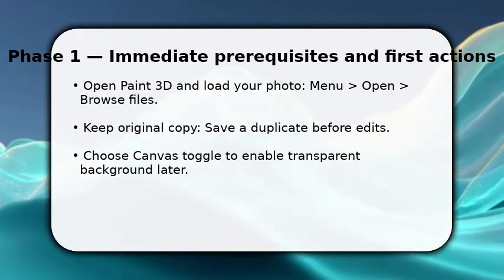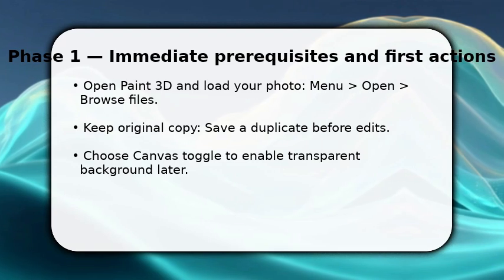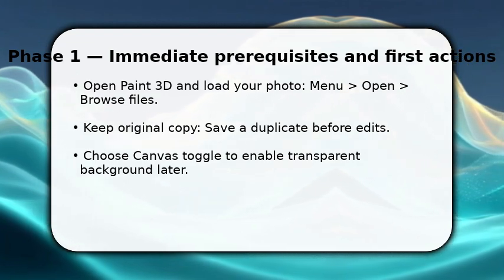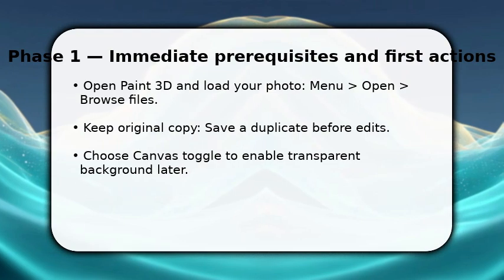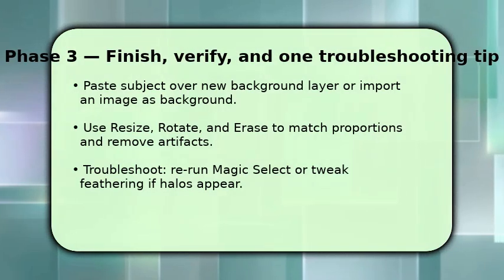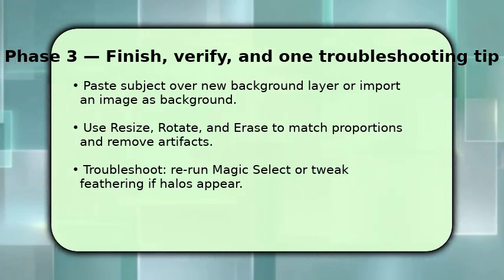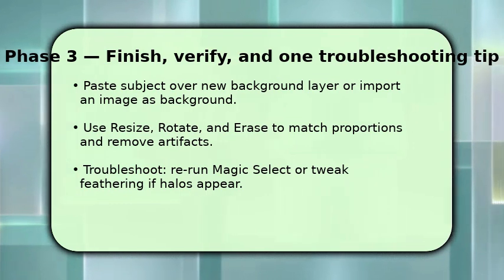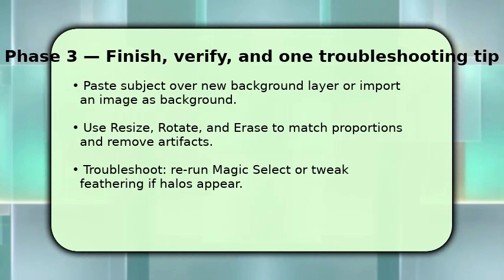How to Change the Background of a Photo in Paint 3d - Step by Step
How to Change the Background of a Photo in Paint 3d - Step by Step | 🔒 Surfshark VPN Deal — Stay private and secure. $1.99/mo + 3 Months Free ▸

Learn the step-byzym process of changing a photo's background in Paint 3D with our detailed guide. Discover techniques to seamlessly blend your subject into new, dynamic backdrops for creative projects.

Change Photo Background, Paint 3D Tutorial, Blending Techniques, Creative Projects in Paint 3D, Photography Editing with Software, Digital Art Transformation, Step-by-Step Guide to Image Manipulation, Using Backdrops Effectively, Master Photoshop Skills for Beginners and Experts Alike, Paint 3D Background Change Tutorial